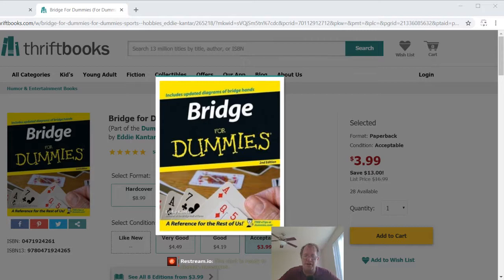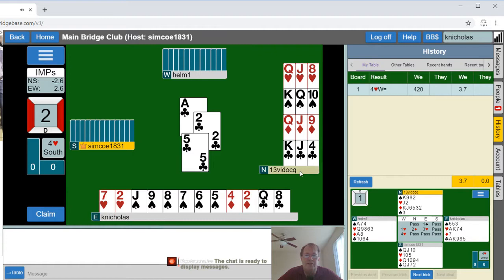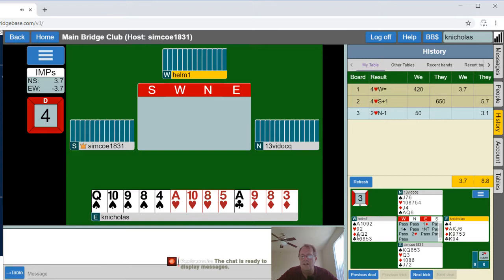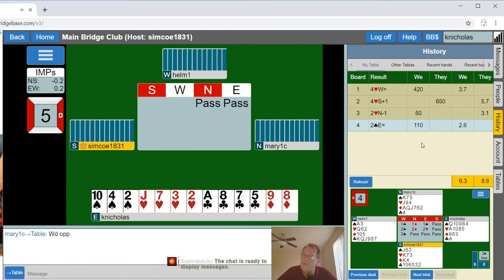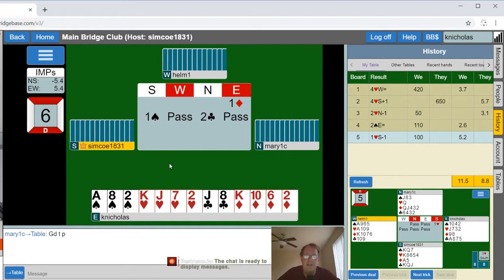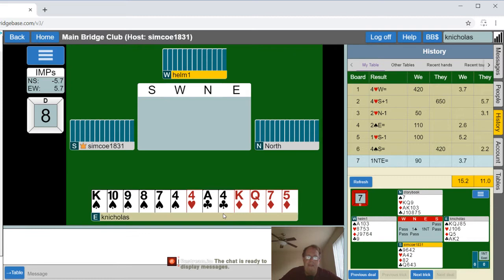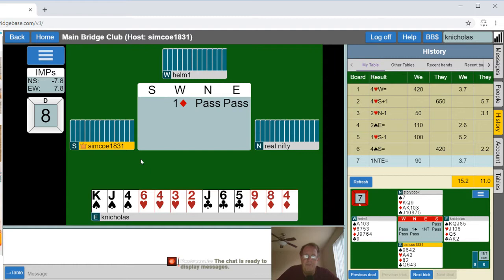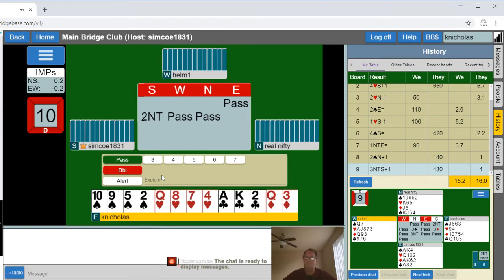Learning Bridge: BBO online casual play with commentary 10 hands SAYC bidding.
Learning Bridge: BBO online casual play with commentary 10 hands SAYC bidding. Essential back and forth bridge.